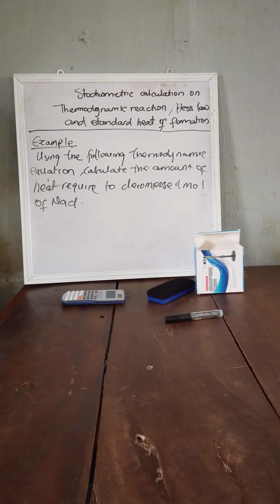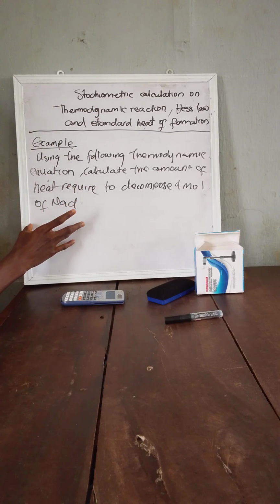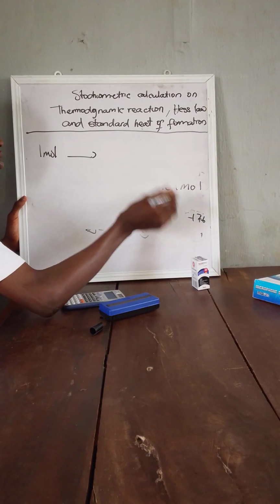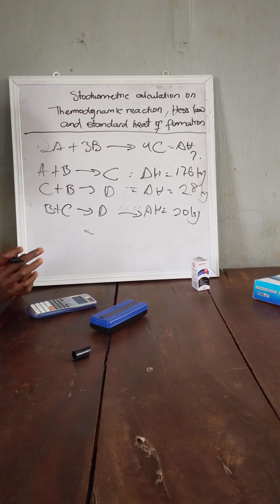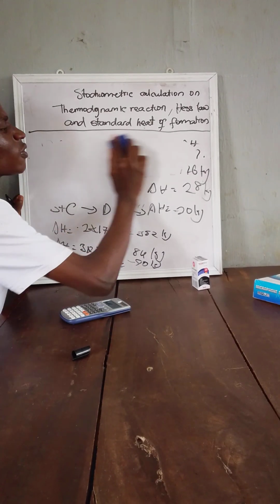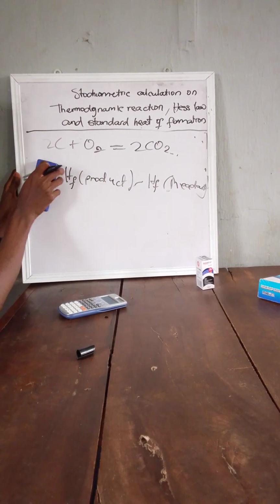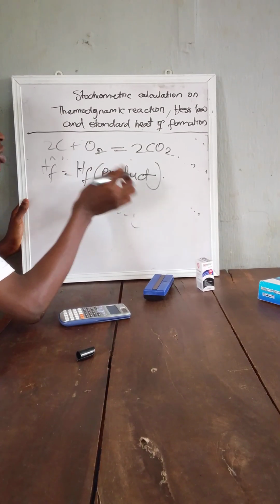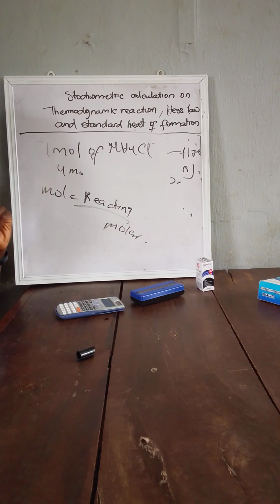Full Guide to Thermodynamics Calculations 🔥🔥🔥 | Hess Law & Heat of Formation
In this tutorial, we break down one of the most important topics in physical chemistry — Thermodynamics Reactions — in a simple and practical way.

You will learn how to confidently solve problems involving: • Stoichiometry in thermodynamic reactions
• Hess Law calculations
• Standard Heat of Formation (ΔHf)

This lesson is designed to help you understand the concepts deeply, not just memorize formulas. Whether you are preparing for exams or trying to strengthen your foundation, this video will guide you step by step.

🎯 What you will gain: ✔ Clear understanding of thermodynamic calculations
✔ Easy methods to approach Hess Law problems
✔ Confidence to tackle exam questions

This is part of the Genius Squads Tutorial Classes (University of Ibadan) — where we simplify complex topics and help students achieve academic excellence.

Share with your course mates